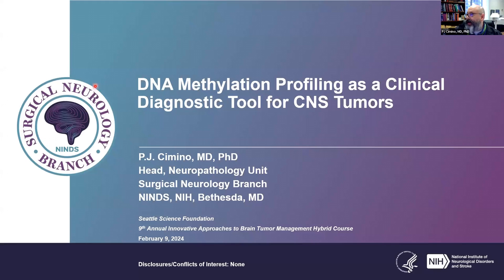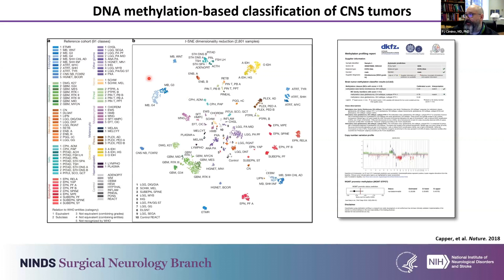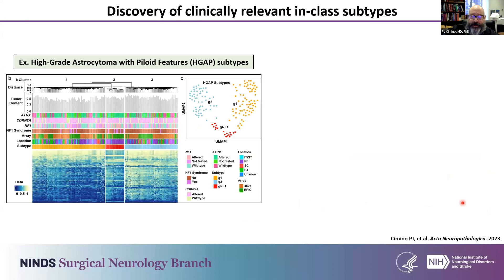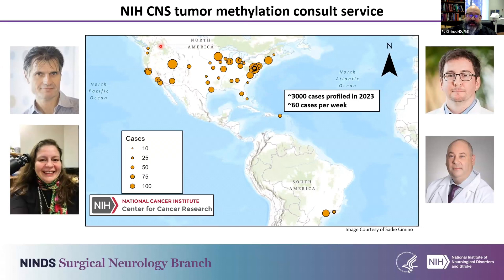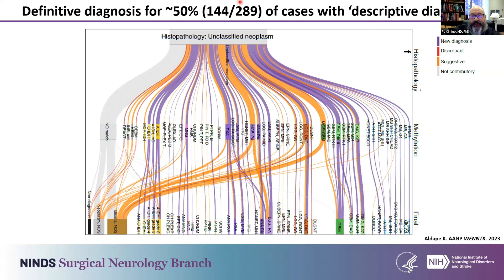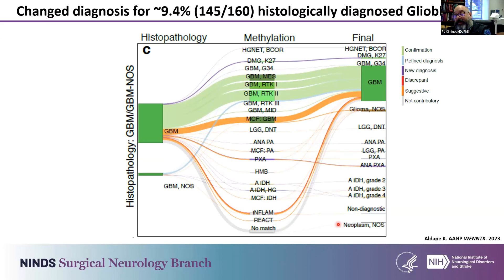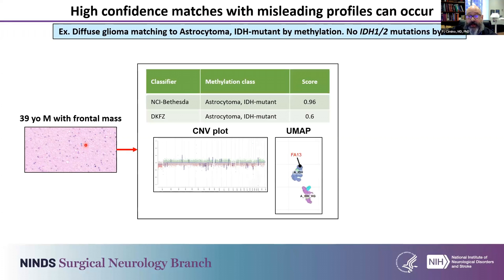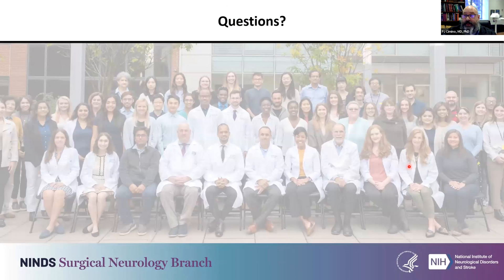DNA Methylation Profiling as a Clinical Diagnostic Tool for CNS Tumors - PJ Cimino, M.D., Ph.D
DNA Methylation Profiling as a Clinical Diagnostic Tool for CNS Tumors  - PJ Cimino, M.D., PhD